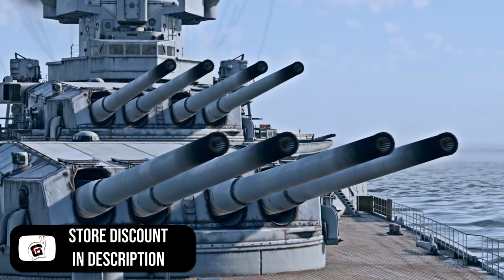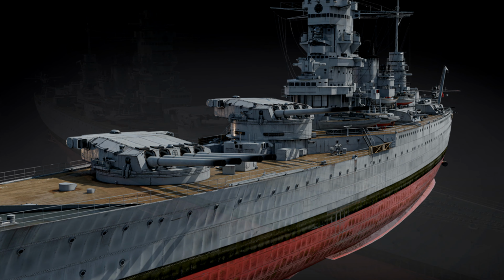THE FRENCH ARRIVE AT TOP TIER - Dunkerque Devblog - War Thunder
Hello, two sets of quad turrets seems very fun and also something different than we have seen before in naval

.SOCIALS.

Chapters :
0:00 Intro
1:24 History
3:48 Cool Armament Layout
5:26 Secondary Armament
6:45 Design Decisions
8:26 France Lagging Behind